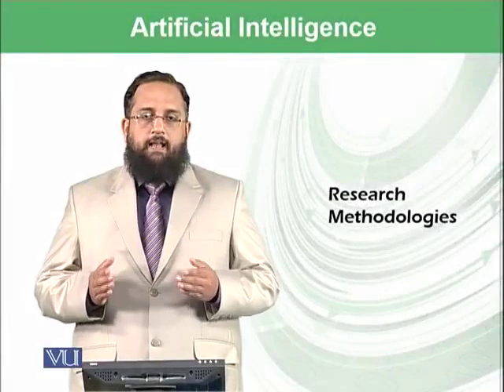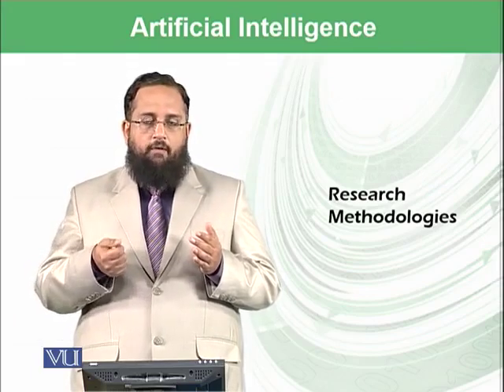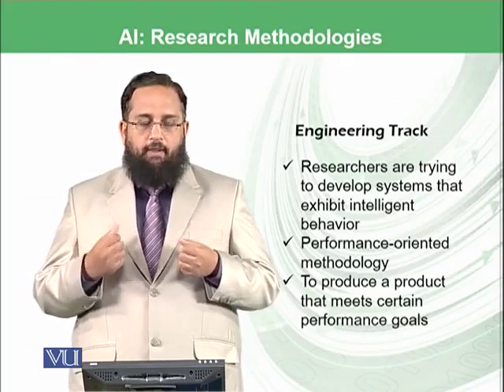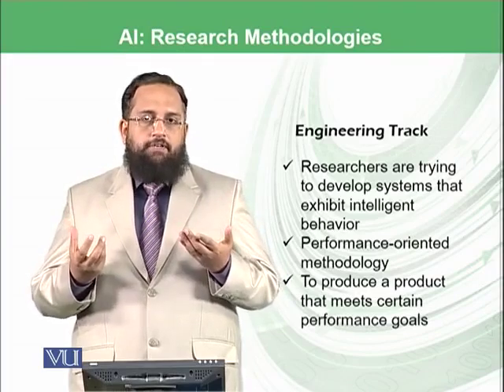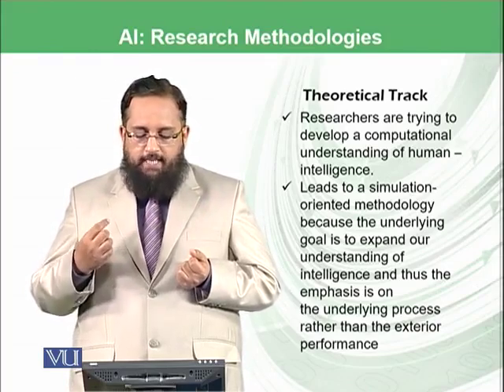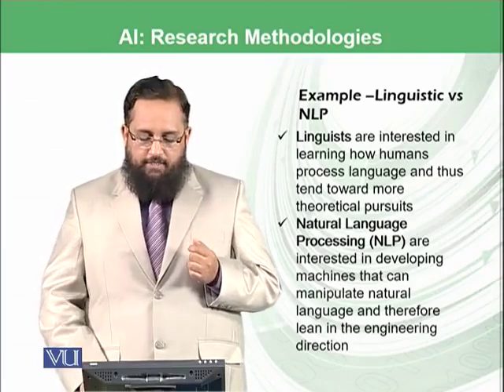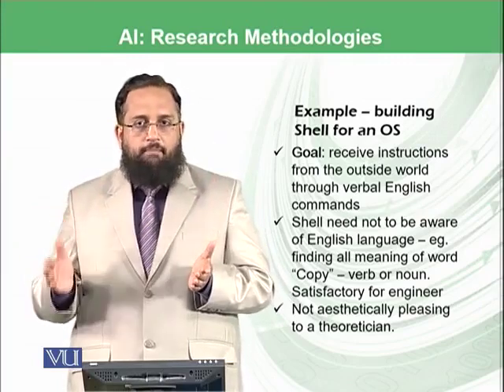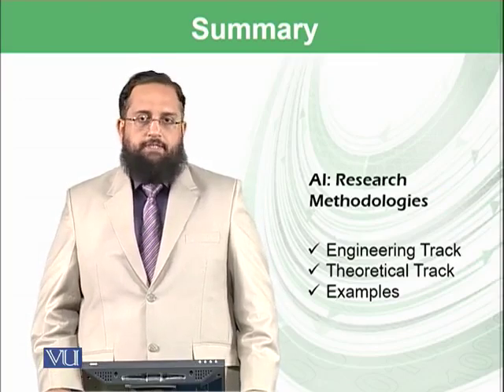Artificial Intelligence: Research Methodologies | Introduction to Computing | CS101_Topic172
Topic-172. Artificial Intelligence: Research Methodologies
By Dr. Tanveer Afzal